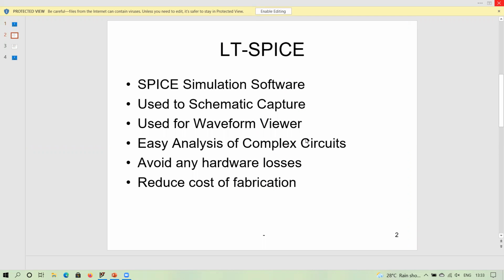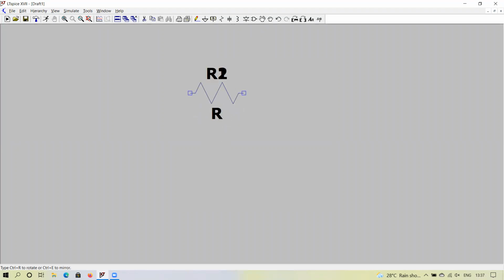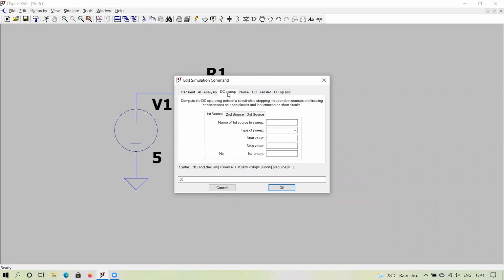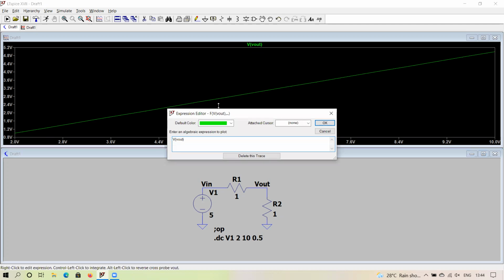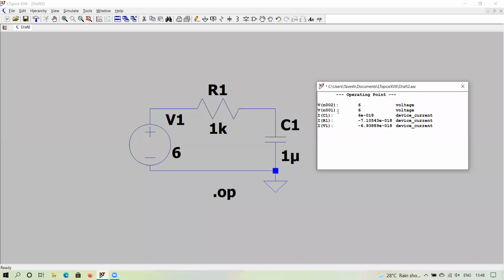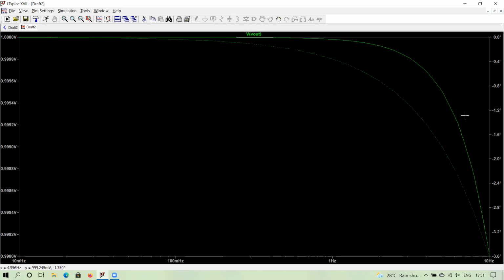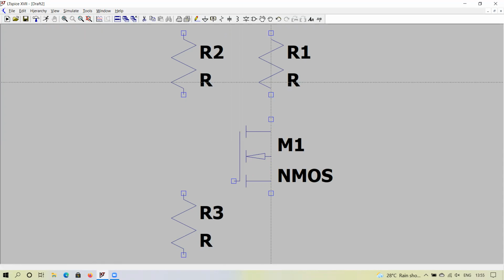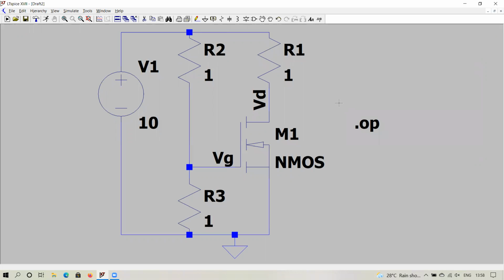| Ur Own Teacher | Online Engineering Tutoring Services